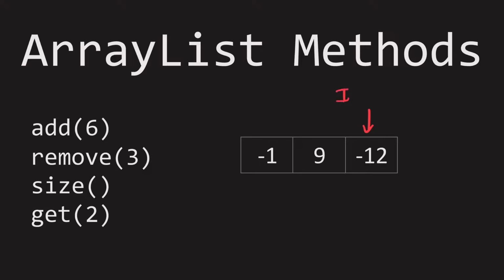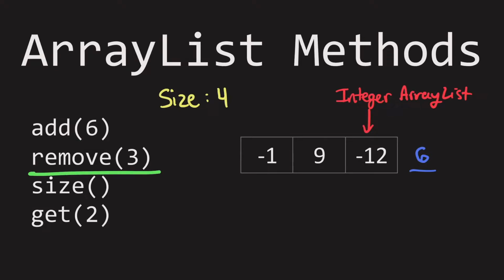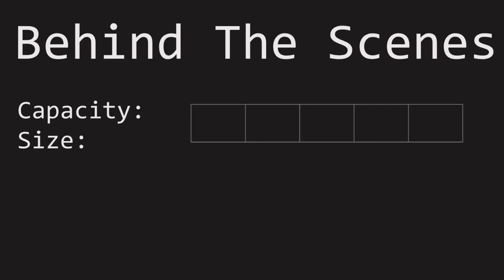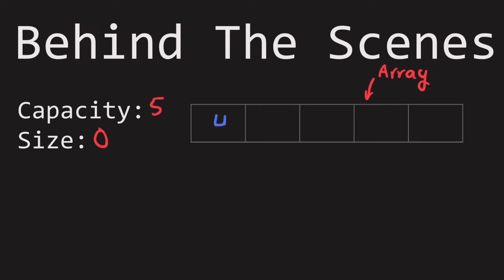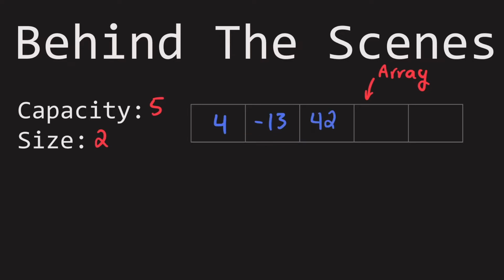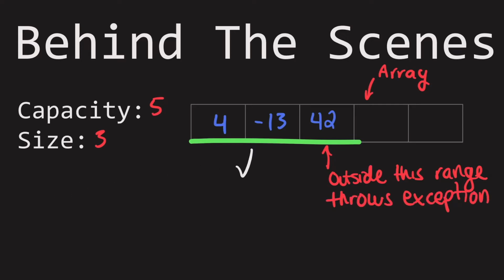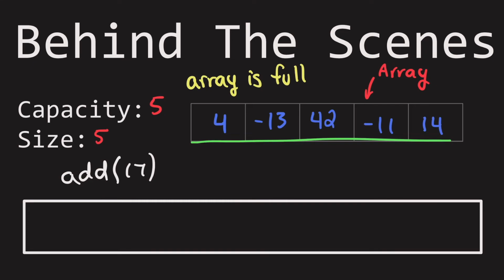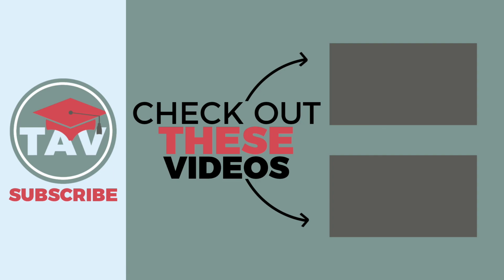Revealing The Mystery Behind ArrayLists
This video helps teach the fundamentals of ArrayLists in Programming and Computer Science. I hope you enjoy it.